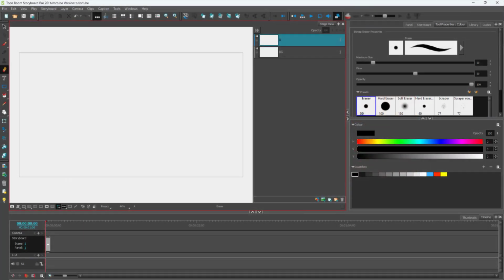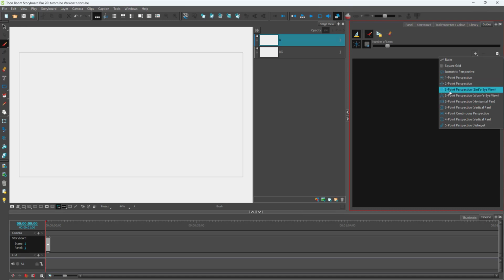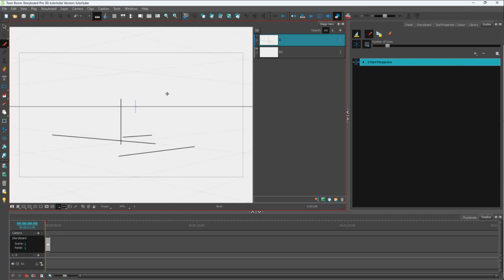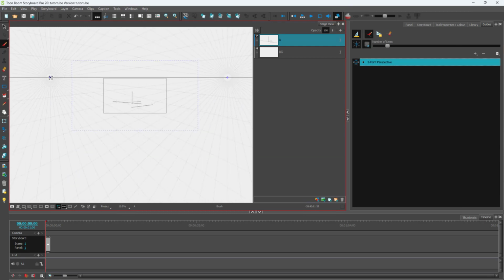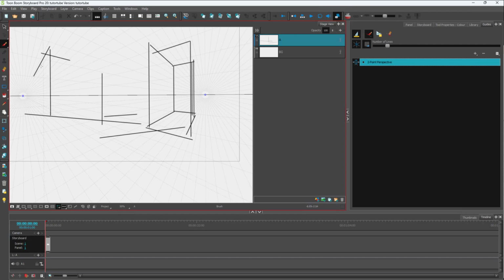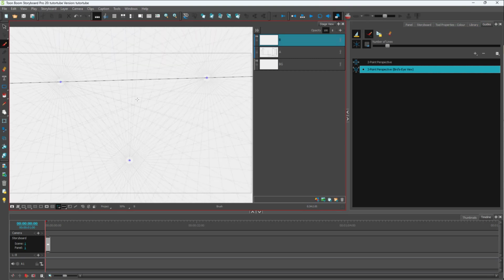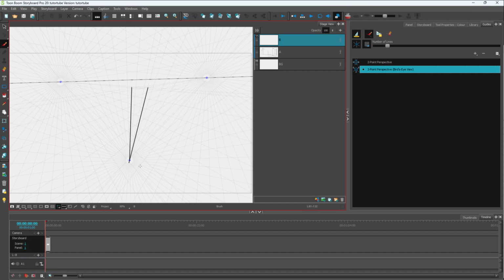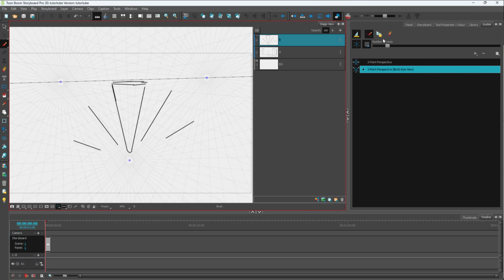Toon Boom Storyboard Pro Tutorial - Lesson 66 - 2 Point and 3 Point Perspective Grid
In this tutorial, we will be discussing about 2 Point and 3 Point Perspective Grid in Toon Boom Storyboard Pro.